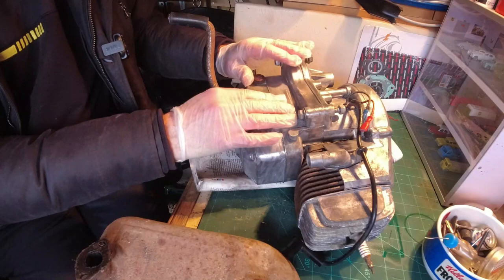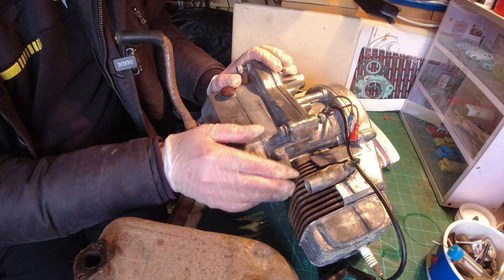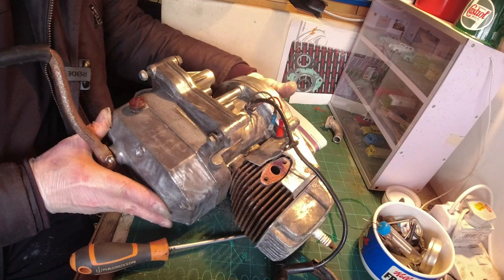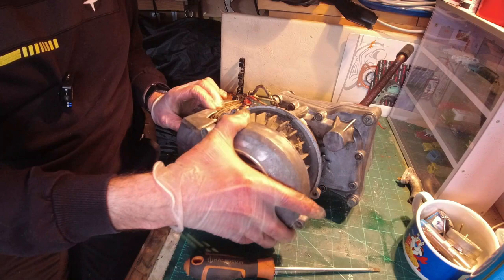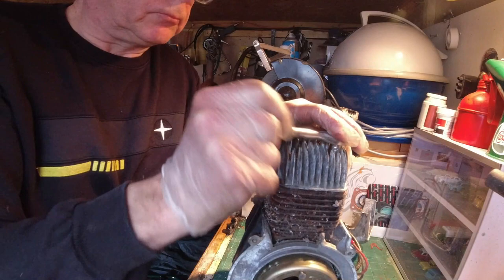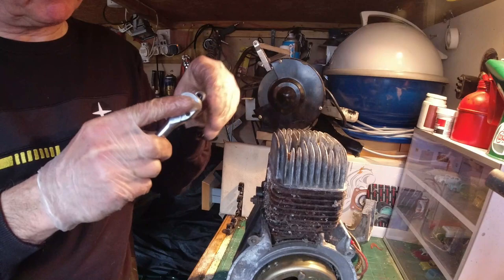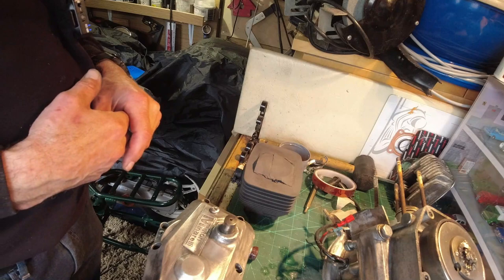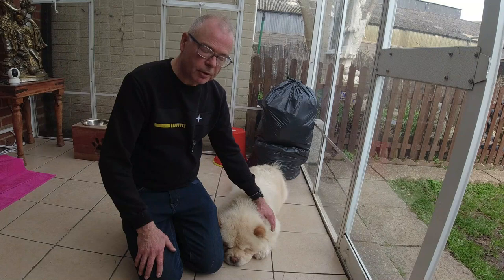Minarelli V1 50cc Engine Strip Down ( Cimatti Mini Chic Restoration )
Today I will be checking the Cimatti Mini Chic engine, a Minarelli V1.
I will also be completing the cosmetics on it while we wait for new gaskets.
Take care, Jeff and Jenny xx